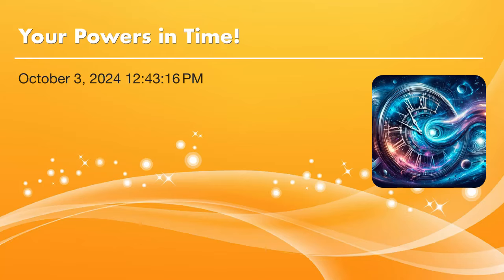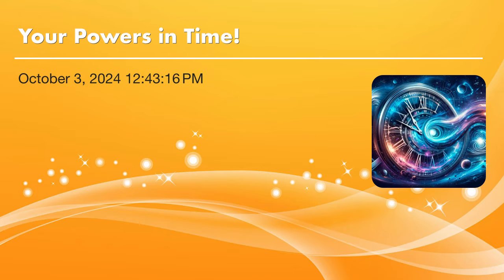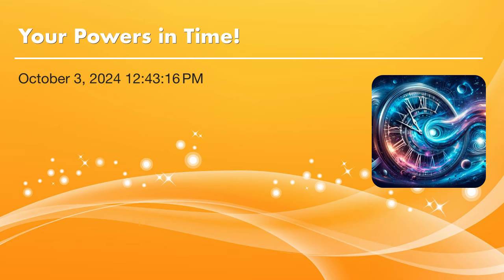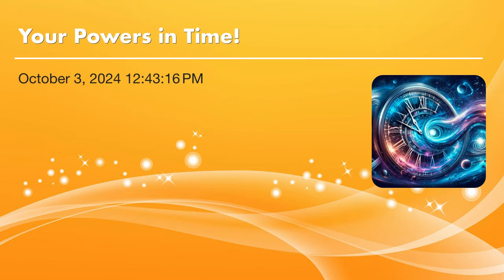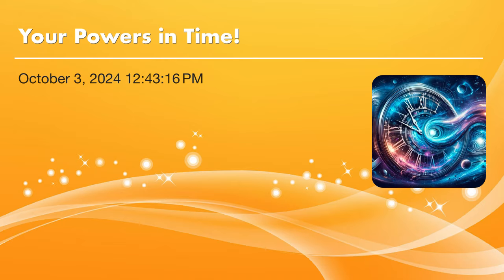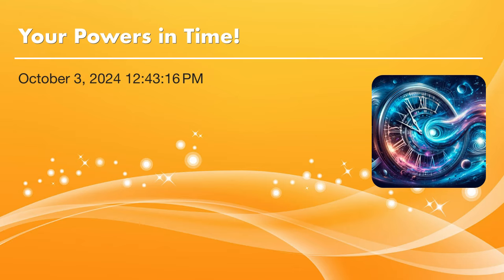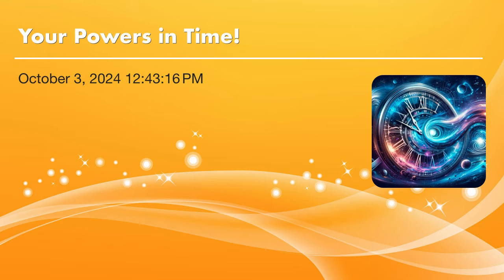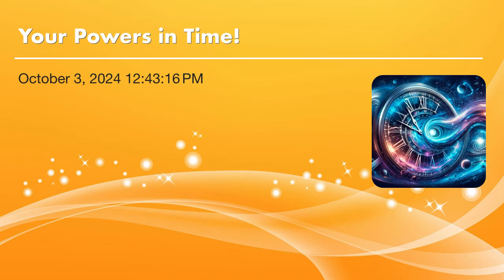Your Powers in Time!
I discuss the astral projectors powers in time.

Need info on AP lessons? Email Rick